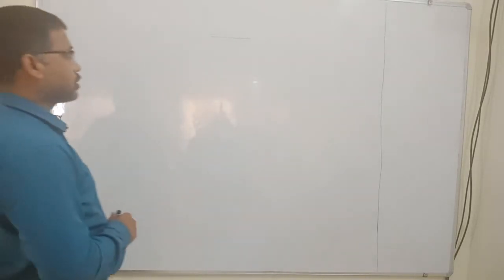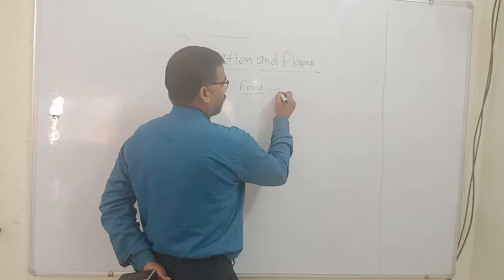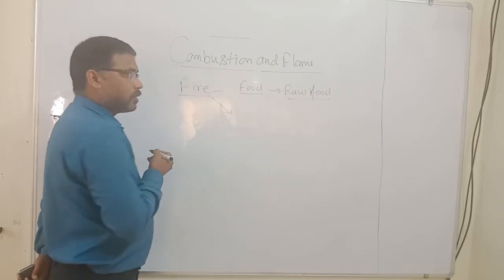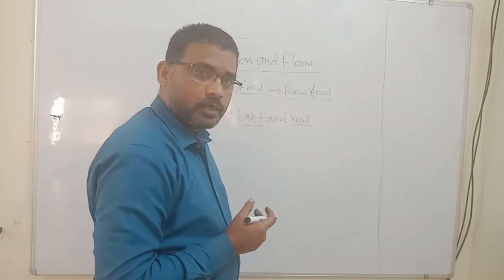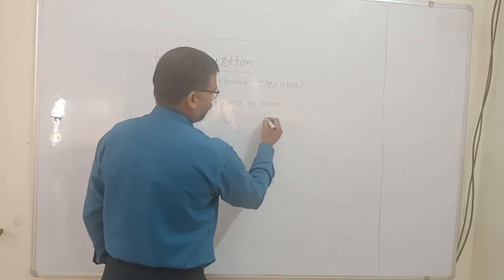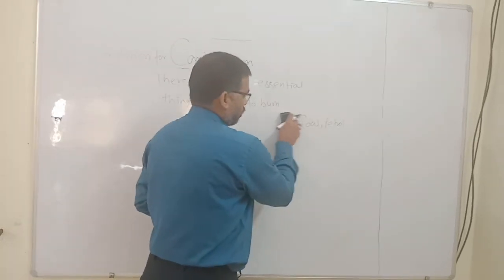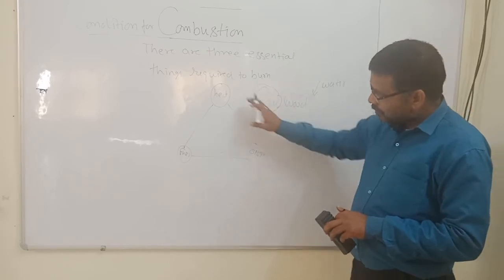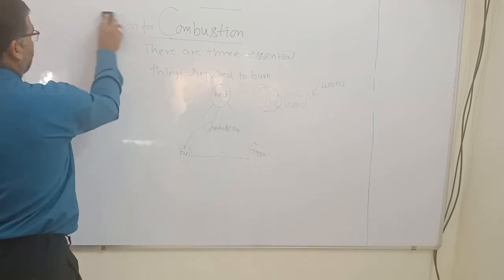Combustion and Flame Part I Class 8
by Sanjay Mishra